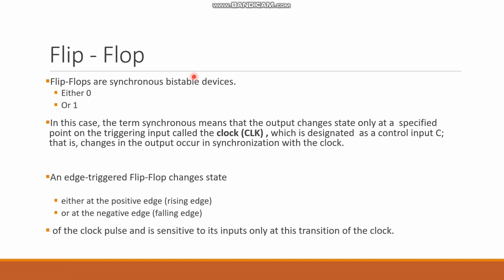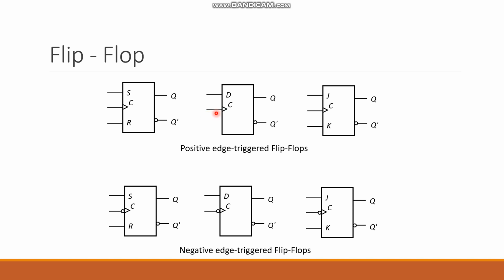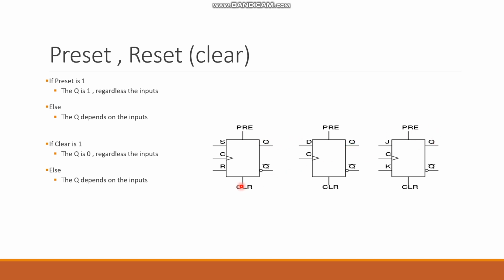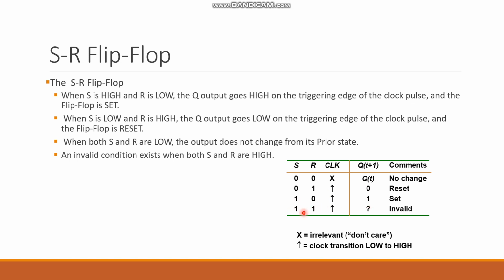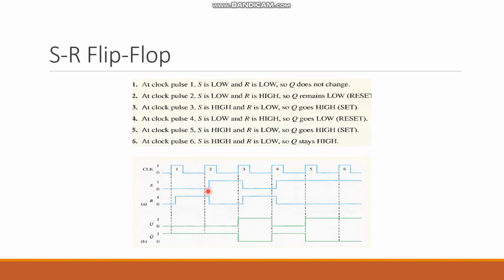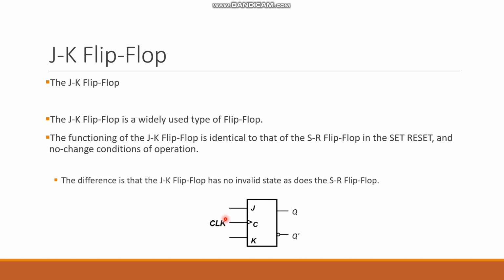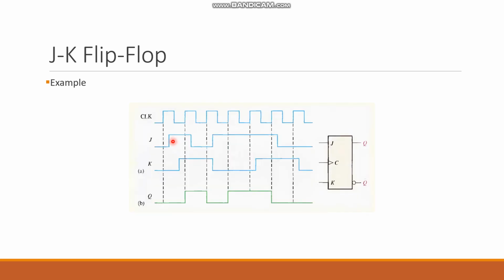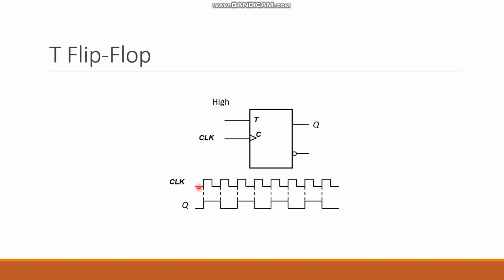Logic Design Lecture 13 Flip Flop